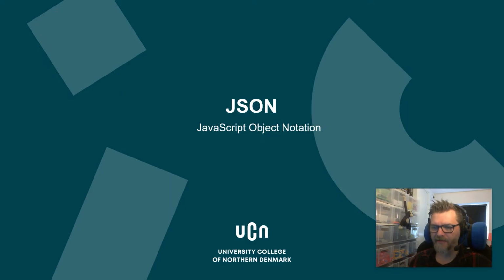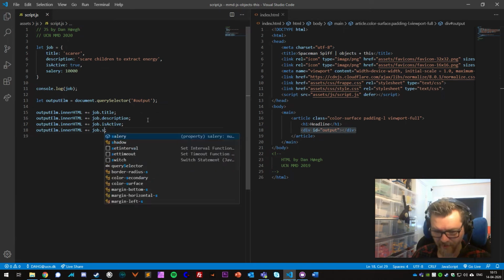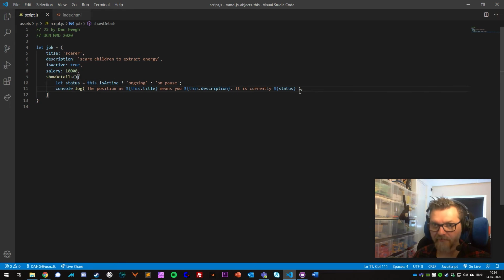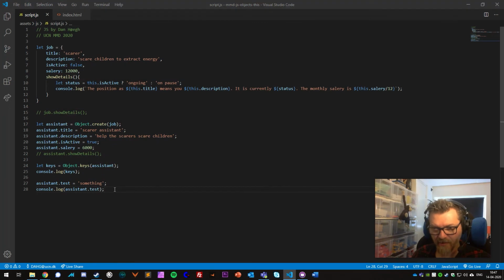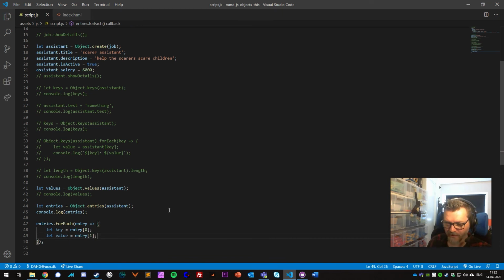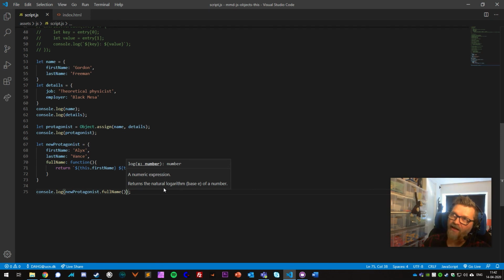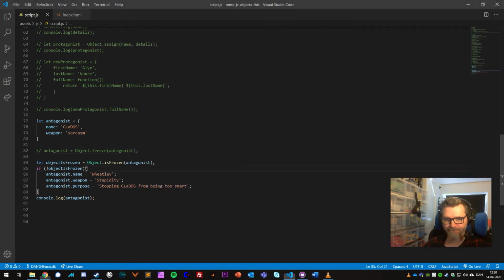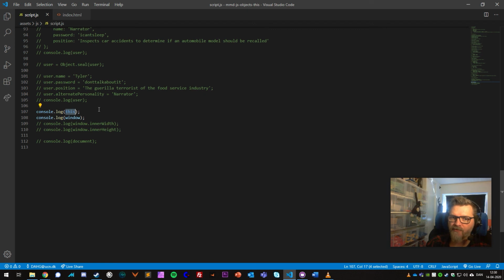MMD - Sem 2, tema 3 - JavaScript: Object and this - english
Lecture on objects and this.

2:47 Intro to the HTML document
3:27 Basic object: job
6:57 Output an object in HTML
11:20 Object key values in console
13:30 Function as value in object
22:00 Copy an object using Object.create()
26:20 Get keys using Object.keys()
30:30 Use forEach to loop through keys (which is an array)
33:37 Use .length to see how many keys there are in Object.keys()
35:05 Get values from the key/value pairs using Object.values()
40:20 Combine objects using Object.assign()
44:52 Function in Object using "this"
49:48 Freeze objects using Object.freeze()
57:55 Seal objects using Object.seal()
1:02:37 Objects that the browser creates for us (window, document)
1:06:25 "this" - in realation to scope

The Master branch contains all the code with comments

This video is targeted at students on UCN MMD and is there fore adjusted to their skill level at the time of the lecture.